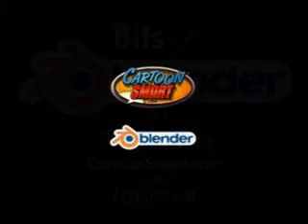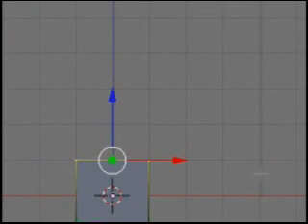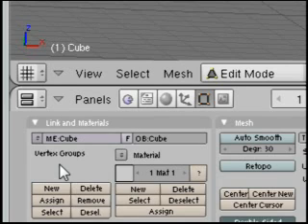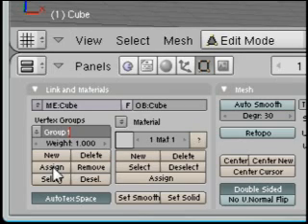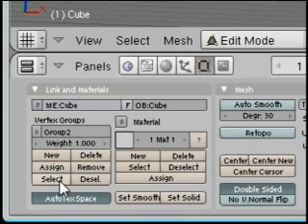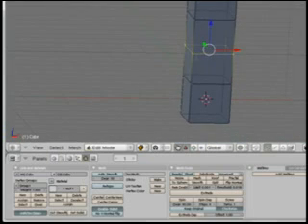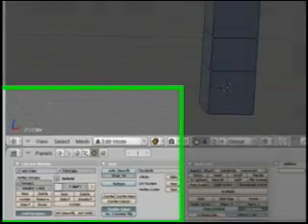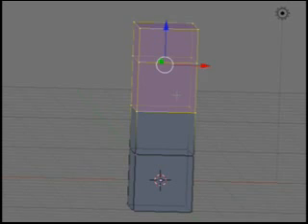Bits of Blender #6 - Vertex Groups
A quick tip on using vertex groups in Blender.

Blender 2.46